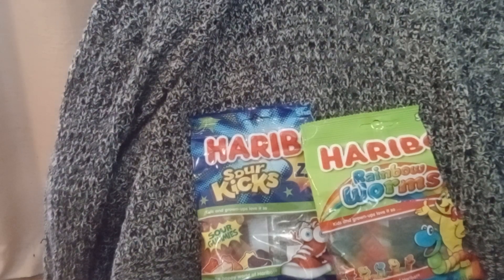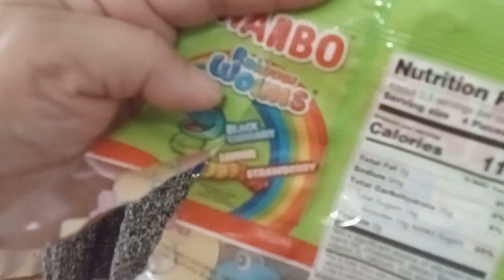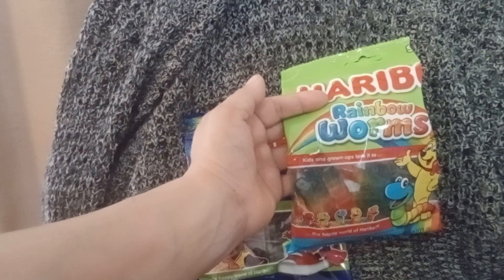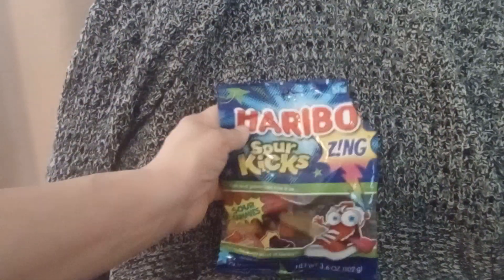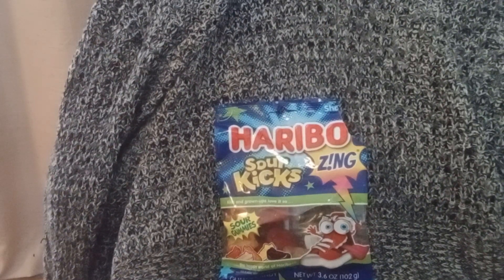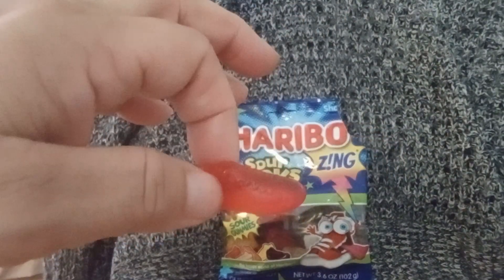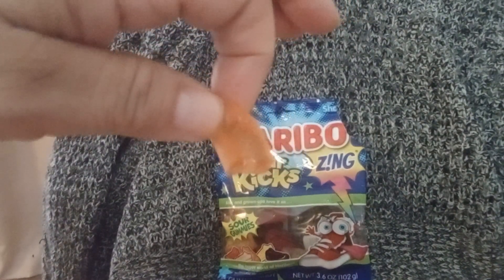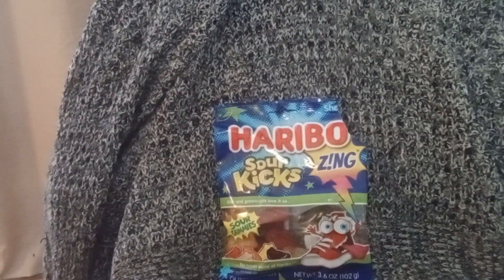Haribo Gummi Sour Kicks and Rainbow Worms Candy Review finally. I know the kids love the kicks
finally got a chance to try these gummies